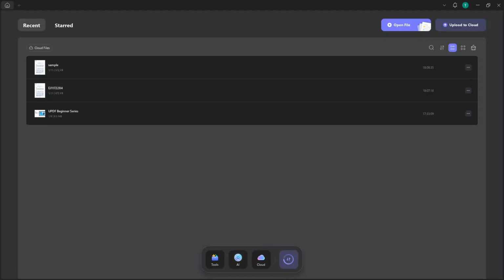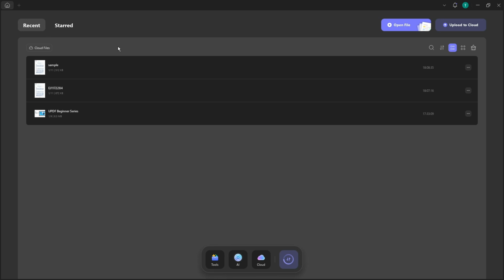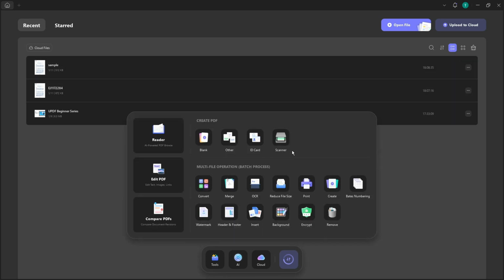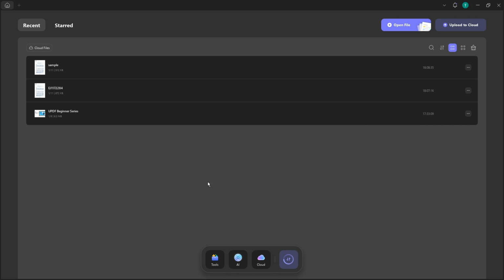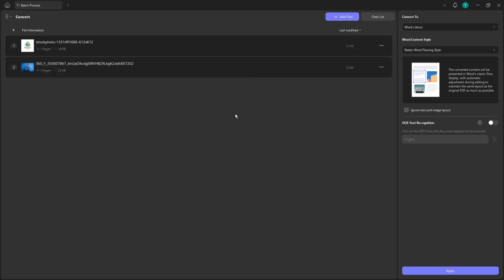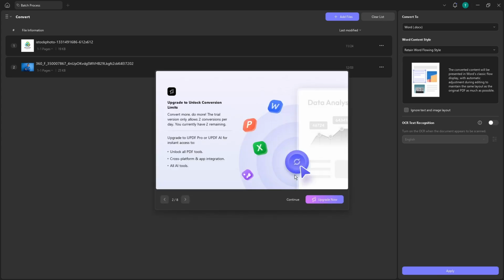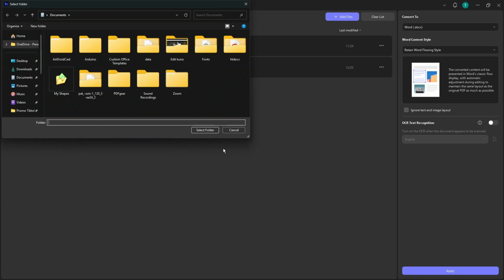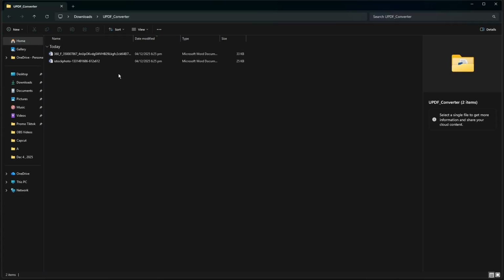How To Batch Export UPDF (Full Guide)